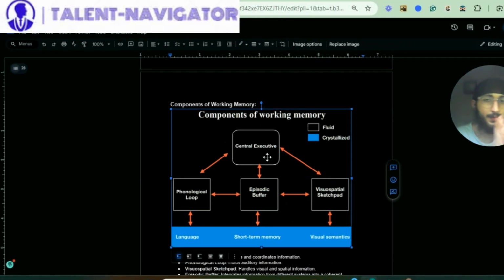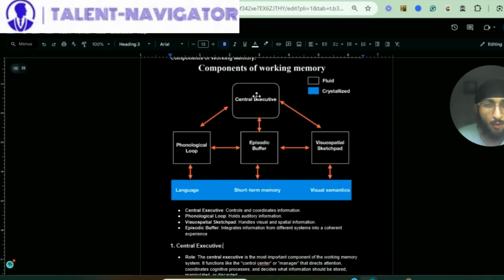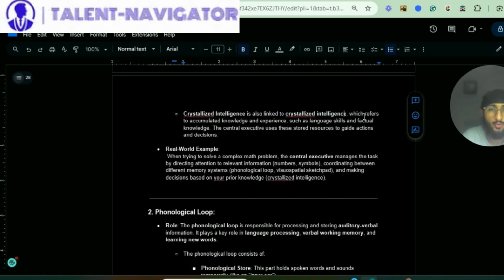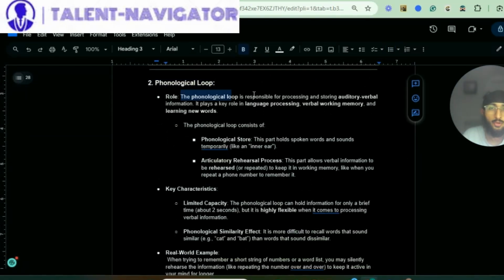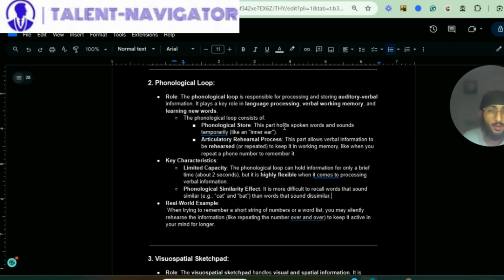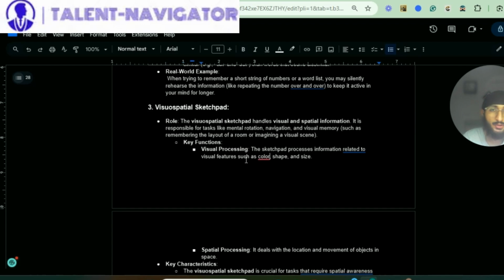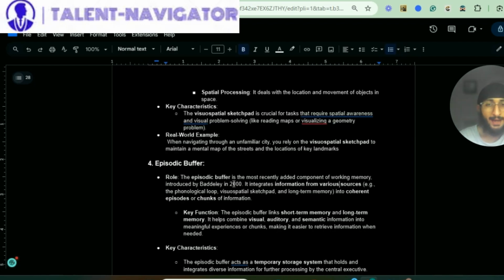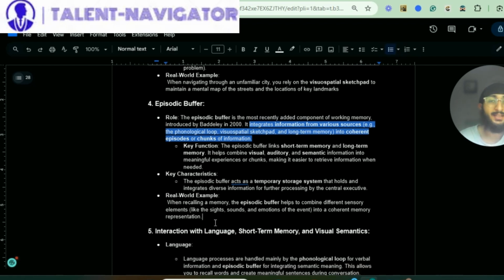Understanding Working Memory Components 🧠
Exploring the Components of Working Memory: Central Executive, Phonological Loop, and Their Roles in Cognitive Processing.

[00:03]( Overview of the components of comprehensive working memory.
- The central executive coordinates information from different memory systems for effective processing.
- The phonological loop stores and processes auditory information while the visuospatial sketchpad manages visual and spatial data.

[00:31]( The central executive is the key component of working memory.
- It acts as the control center, directing attention and coordinating cognitive processes.
- It is linked to fluid intelligence, playing a crucial role in problem-solving and reasoning.

[00:56]( Working memory aids decision-making and adapts to new challenges.
- Crystallized intelligence encompasses accumulated knowledge and skills, enhancing problem-solving abilities.
- The central executive manages attention and coordinates resources to make informed decisions.

[01:21]( Phonological loop processes and stores auditory verbal information.
- It consists of a phonological store that temporarily holds spoken words and sounds.
- Articulatory rehearsal enables repetition of verbal information to maintain it in working memory.

[01:47]( The phonological loop processes verbal information with limited capacity.
- It can hold information for about 2 seconds, emphasizing its brief retention ability.
- The phonological similarity effect shows that similar sounding words, like 'cat' and 'bat', are harder to recall due to confusion.

[02:12]( Working memory involves active maintenance of visual and spatial information.
- Rehearsing numbers or words helps keep them in mind for longer periods.
- The visual-spatial sketch pad processes visual features and spatial tasks, aiding in navigation and memory.

[02:36]( Working memory aids in spatial awareness and integrating information.
- The visual spatial sketch pad helps maintain a mental map during navigation.
- The episodic buffer integrates information from different memory sources into coherent episodes.

[03:02]( The episodic buffer integrates memories across different sensory modalities.
- It connects short-term and long-term memory, enhancing information retrieval.
- The episodic buffer serves as a temporary storage for diverse information handled by the central executive.

**Central Executive Functionality**
- The central executive acts as the control center of working memory, directing attention and coordinating cognitive processes.
- It is linked to fluid intelligence, facilitating problem-solving, reasoning, and adaptability to new situations.
- It uses stored knowledge (crystallized intelligence) to guide decision-making and problem-solving by accessing relevant information across different memory systems.

**Phonological Loop**
- The phonological loop processes and temporarily stores auditory verbal information, critical for language processing and verbal learning.
- It consists of two parts: the phonological store (holding spoken words) and the articulatory rehearsal process (repeating verbal information to maintain it in memory).
- Limited in capacity, it can hold information for approximately 2 seconds, and similar-sounding words are harder to recall due to confusion.

**Visual-Spatial Sketch Pad**
- This component handles visual and spatial information, essential for tasks like mental navigation and visual memory.
- It processes visual features such as colors, shapes, and sizes, alongside spatial aspects like the location and movement of objects.
- Useful for spatial awareness and problem-solving, it aids in activities like reading maps or visualizing geometric problems.

**Episodic Buffer**
- Introduced in 2000, the episodic buffer integrates information from various sources, including the phonological loop and visual-spatial sketch pad, into coherent episodes.
- It links short-term and long-term memory, allowing for the combination of sensory information into meaningful experiences, enhancing retrieval.
- Functions as a temporary storage system, facilitating the integration of diverse information for further processing by the central executive.